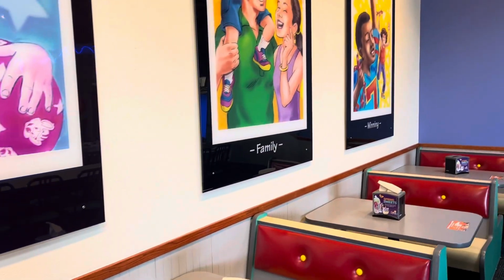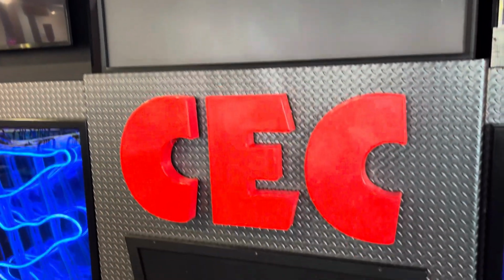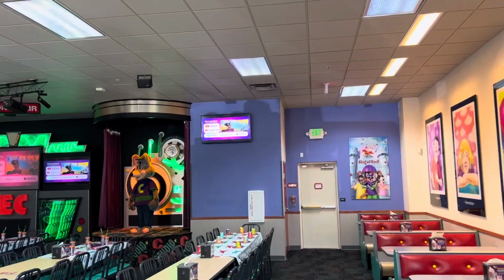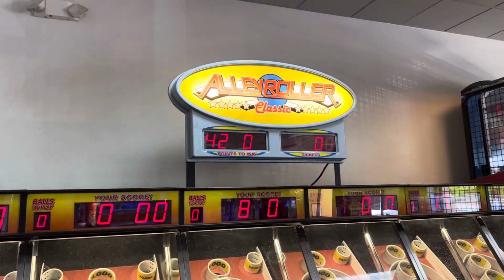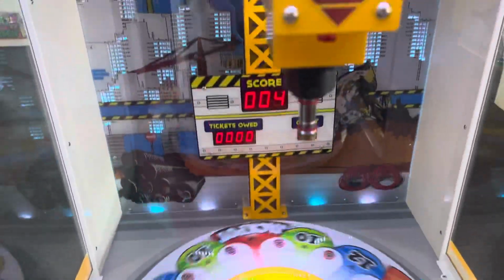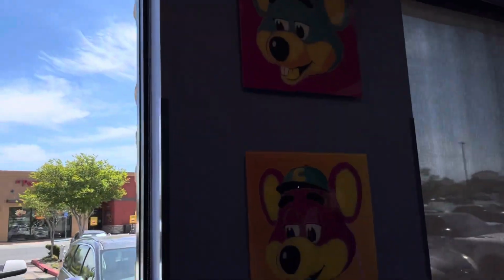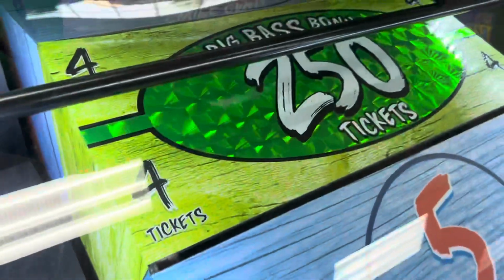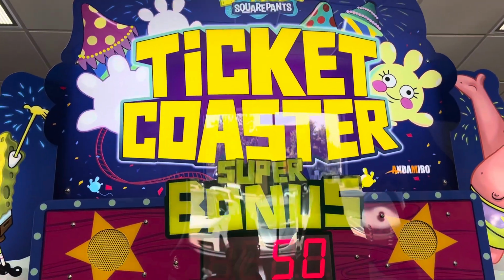Chuck. E Cheese Roseville CA Full Store Tour!